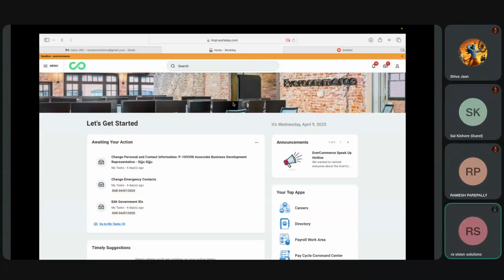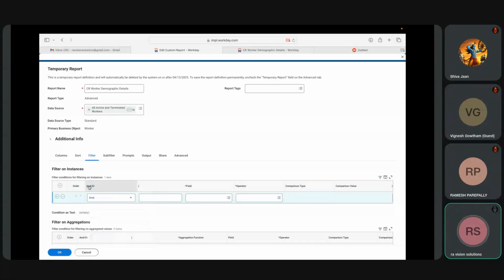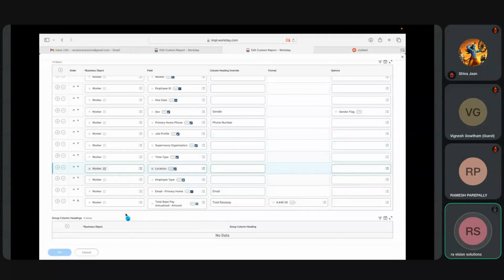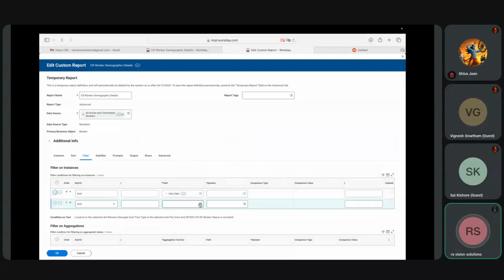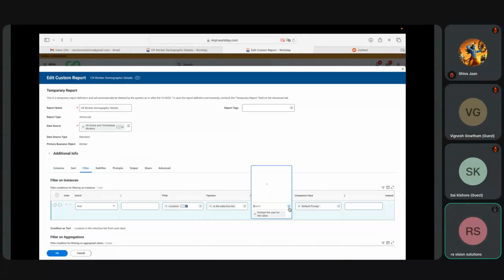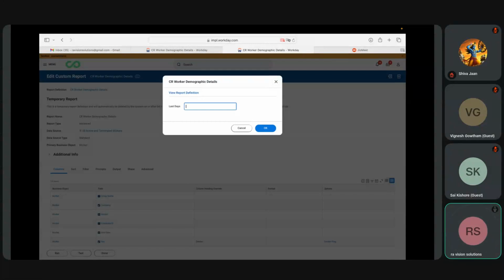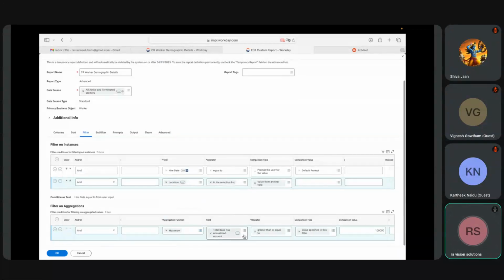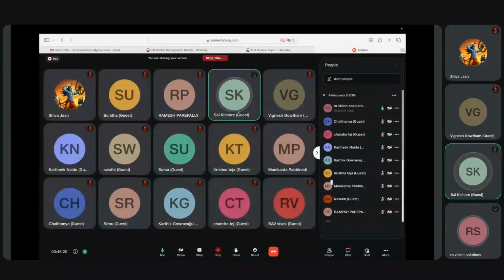Class 4 WORKDAY ERP